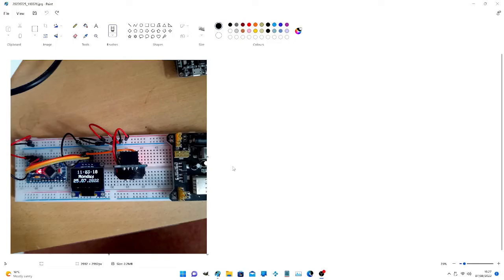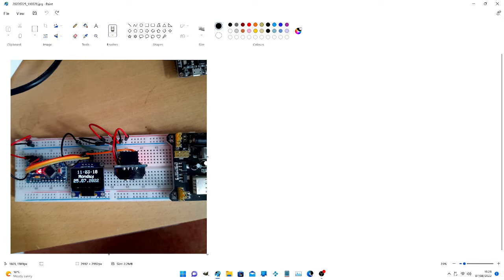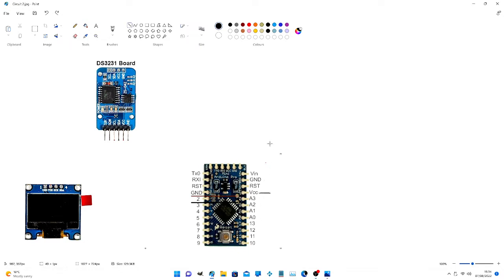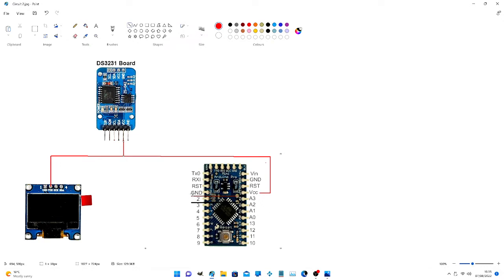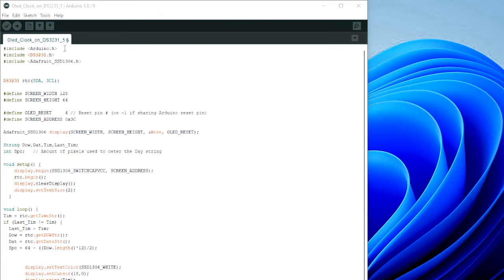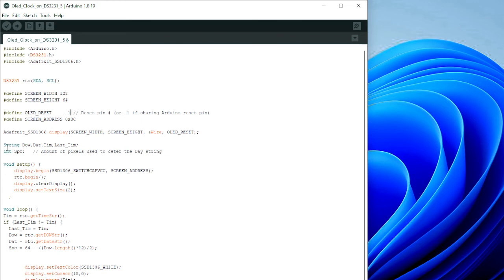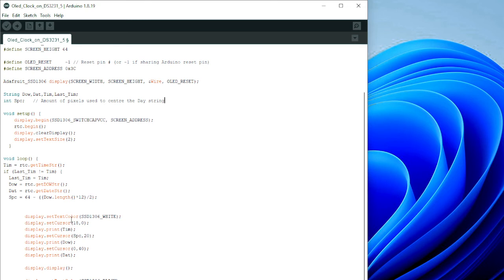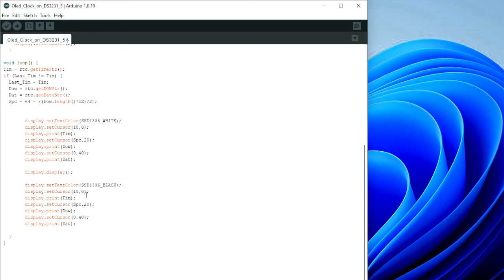Oled Clock on DS3231 using an Arduino Pro Mini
Making a digital clock using an SSD1306 Oled display, a DS3231 Real Time Clock Module and a 3v Arduino Pro Mini. This project assumes you have already set the RTC to the correct time/date.